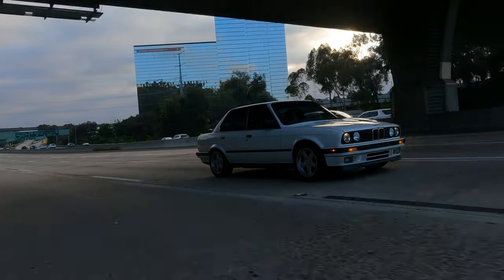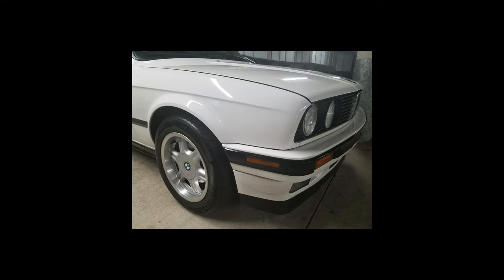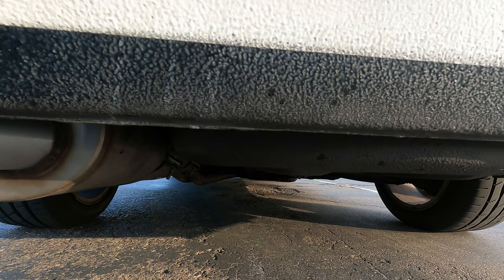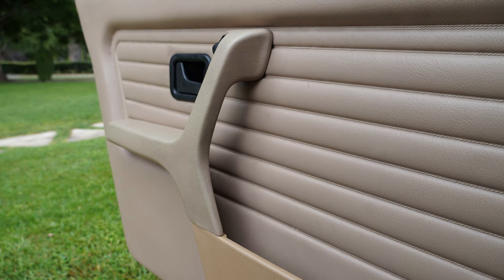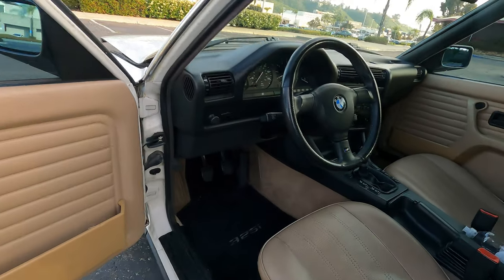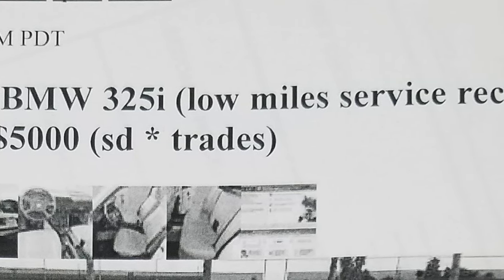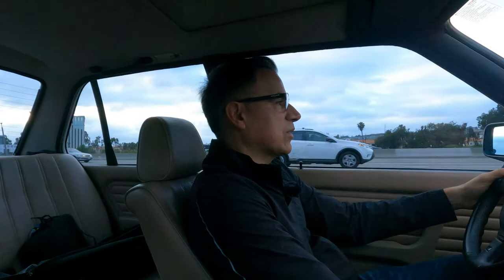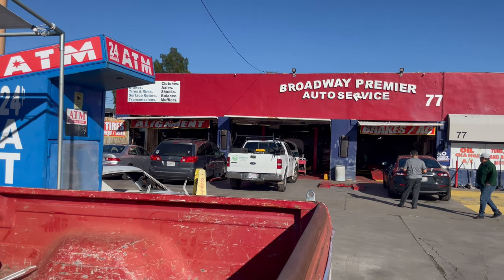My 30 something year old BMW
there's something special about a vintage beauty that stands the test of time. today I bring you the story of my 1989 BMW 325i, a car that has been a part of my life for the last 10 years and 100 000 miles.

I consider myself a current Enthusiast and in 2013 I embarked in the Journey of daily driving a car that had been on the road at the time for over two decades the expectations were very low I mean it was a German car with almost 140 000 miles that leaked everywhere little did I know that this car would be the car that would stick with me for the longest ever.